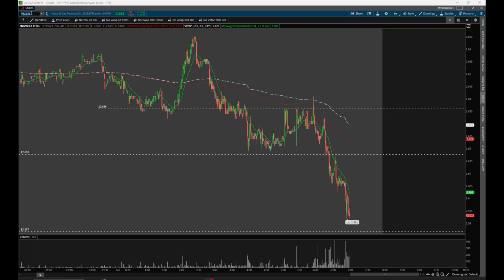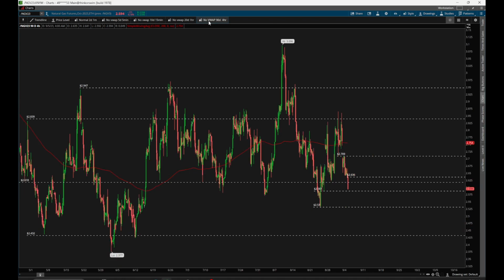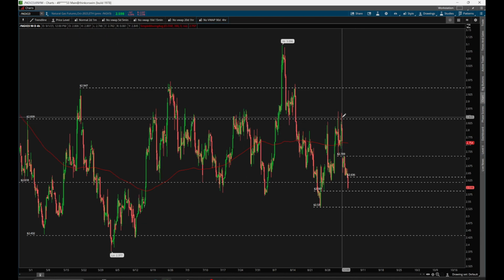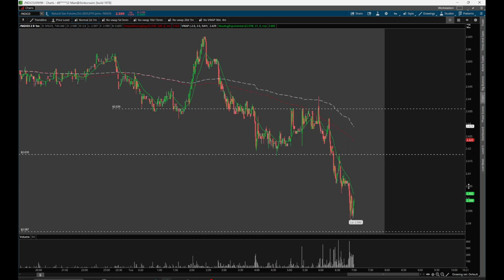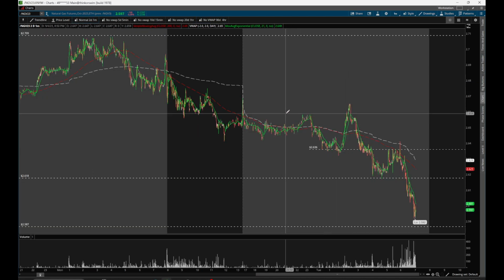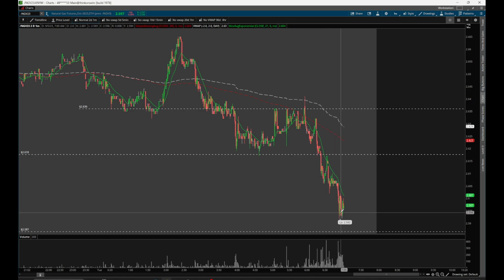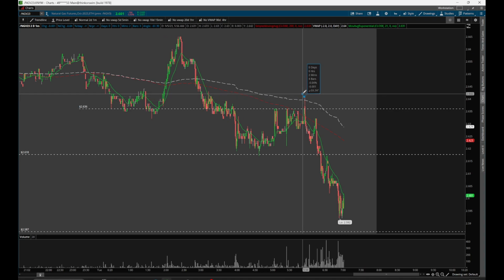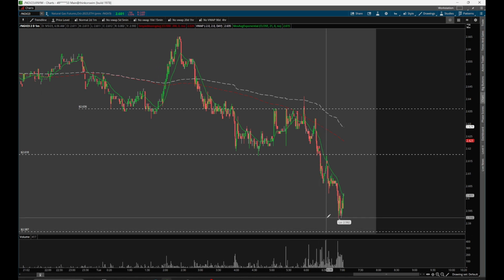How I Made $450 Profit Per Contract in 45 mins | Day Trading Natural Gas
In this video, you will learn the techniques I use on a daily basis to trade the natural gas future.

Trading Broker/Platform: TD Ameritrade ThinkorSwim
Online Trading Journal: TrazeZella
Instragram: @jackpeterson